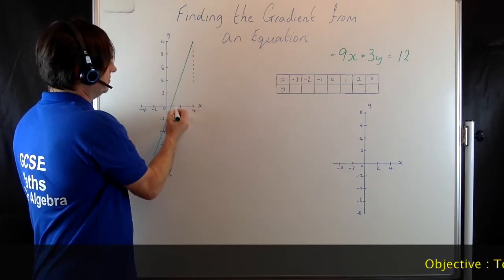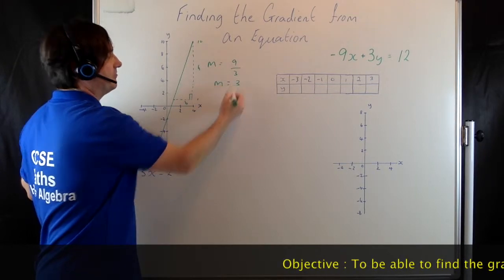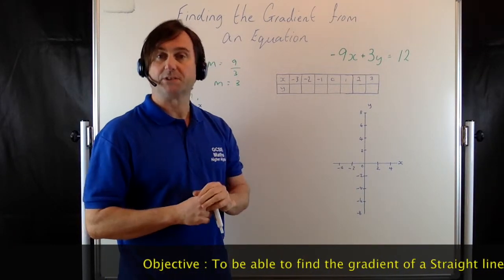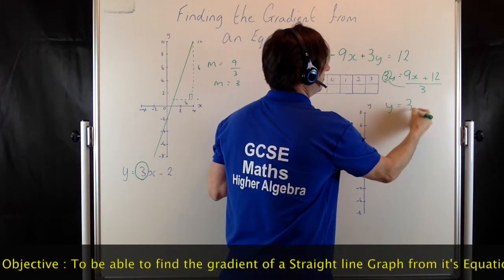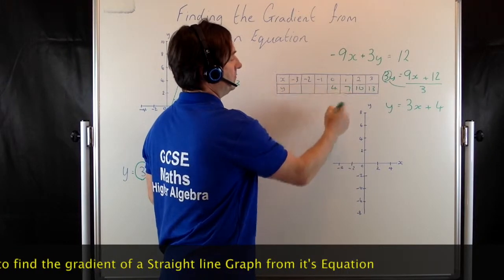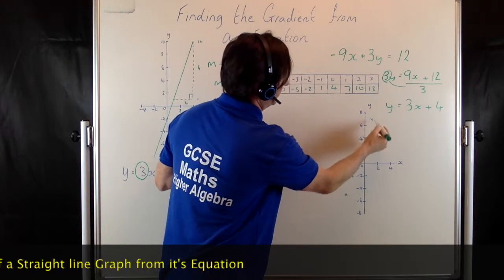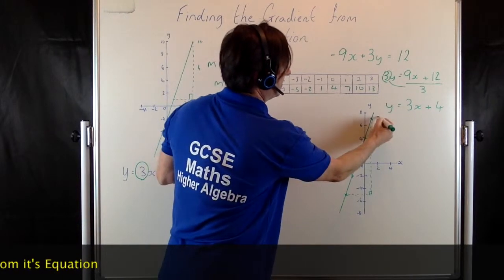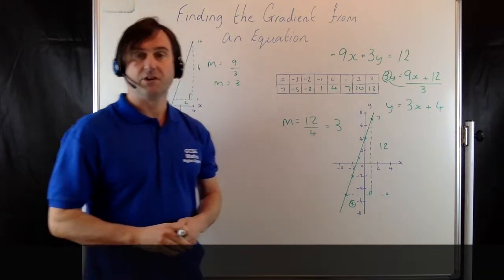Straight Line Graphs new gcse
To be able to Find the Gradient of a Straight line Graph from it's Equation: Lesson 43a GCSE Algebra (F/H)